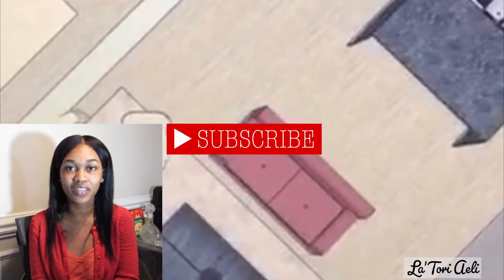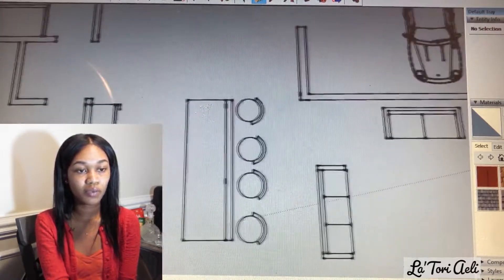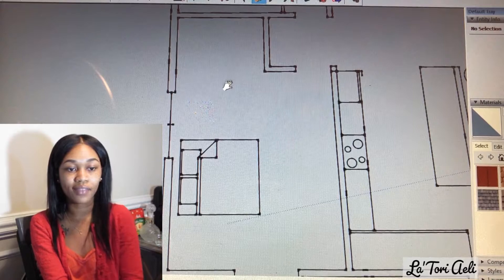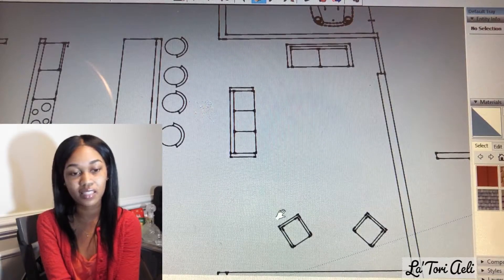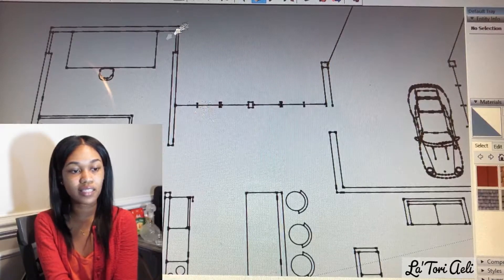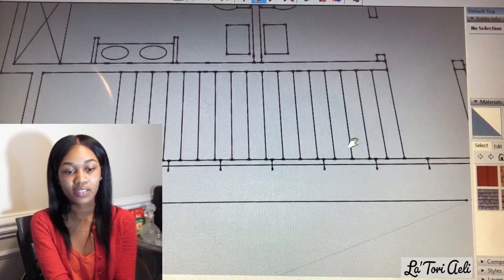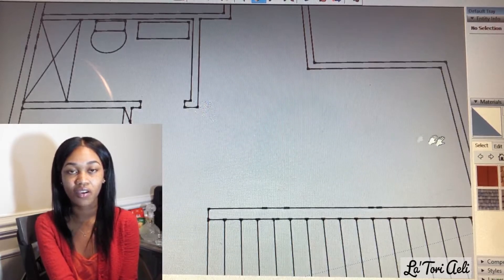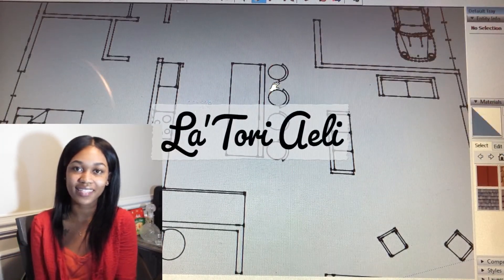BTS of Designing and Building a Home | Watch Me Work!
Hey welcome :) Today I am taking you all behind the scenes of my Architectural Design process! I hope you find this video entertaining & soothing to watch❤️

Currently I am on the road to 1,000 Loyal subscribers so be sure to leave a Like, Share this video & Subscribe for future content ❤️ Also Thank you so much for watching & I'll See you next video! New videos twice a week  -LaTori Aeli

          She believed she could so she didn't stop until she did
- Latori Aelisha

ABOUT ME:
Hey I'm LaTori aka LaTori Aeli.
I am a fur mum who loves everything home related from the foundation to the décor. I am an Architecture student that creates videos about lifestyle and my personal experiences also fashion try-on hauls, home cleaning and occasionally a few hair tutorials. My channel is dedicated to motivating and spreading positivity through joyful entertainment.